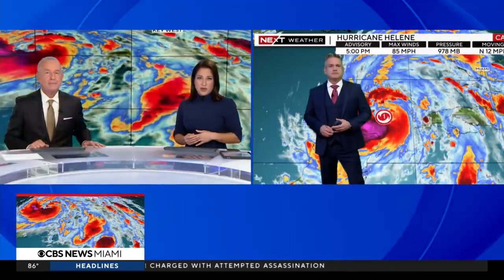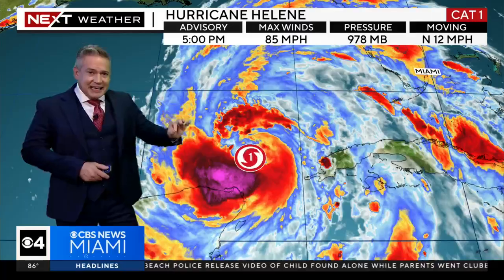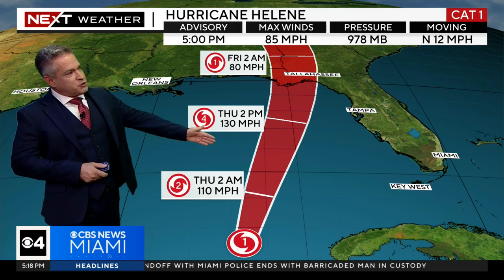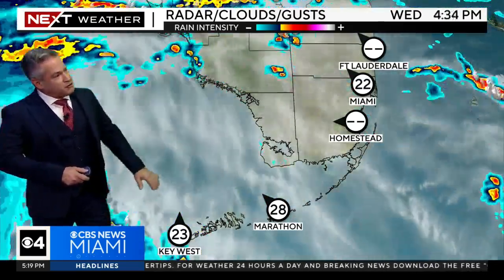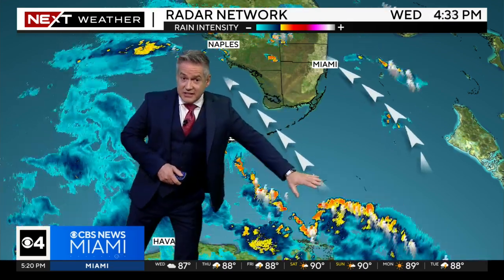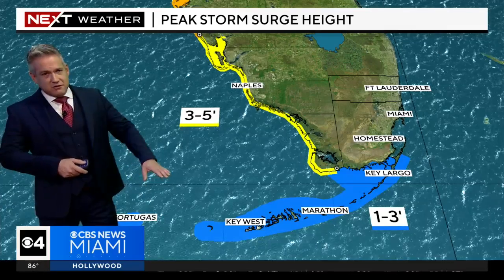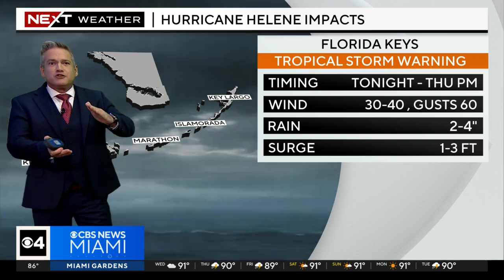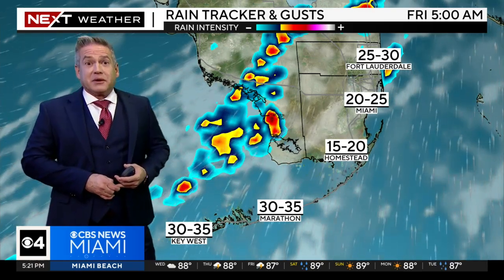Hurricane Helene expected to grow in intensity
CBS News Miami's chief meteorologist Ivan Cabrera's weather outlook for South Florida.